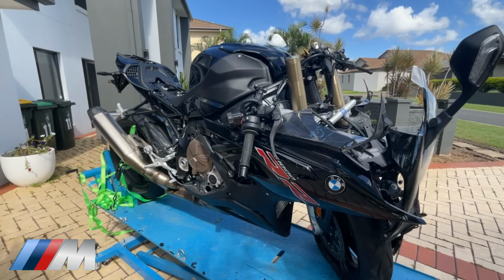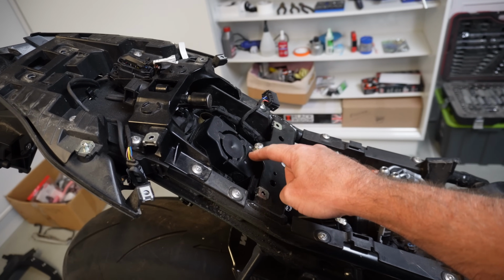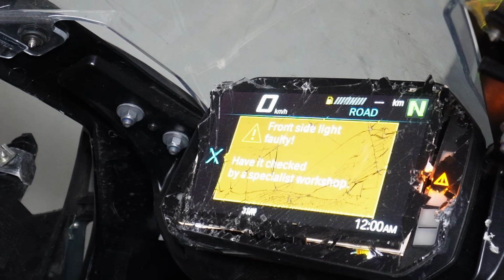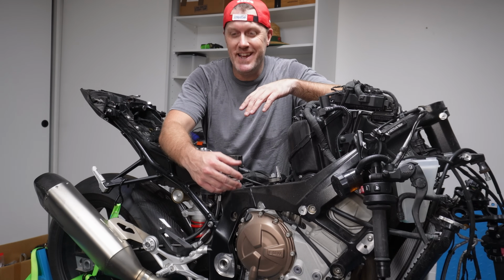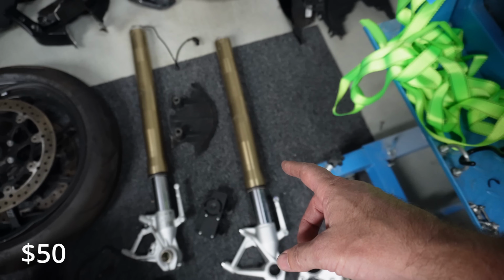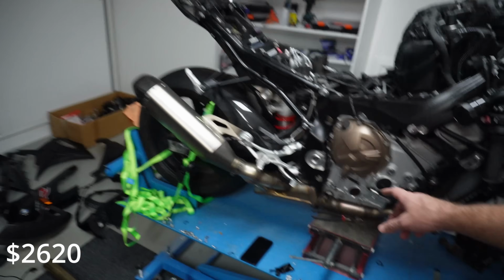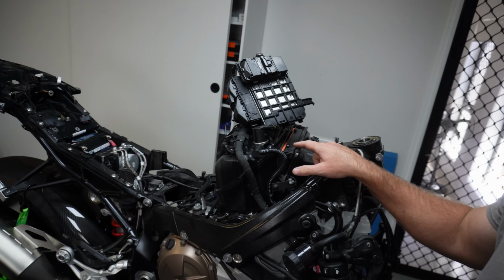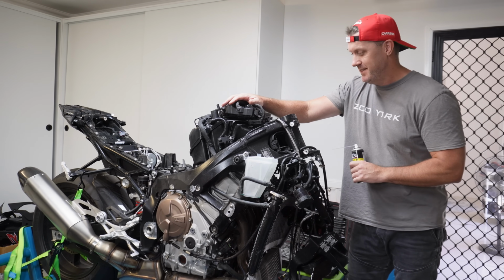BUYING CHEAPEST BMW S1000RR… IN THE WORLD!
Well Ive done it again and bought yet another WRECKED SUPERBIKE! This time its a wrecked BMW S1000RR 2022 model with all the trimmings and some very neat suprises!

Vandemon Exhaust Exotica
Disc - ONEL

Suspensions R US (YSS Stockist)
Disc - 5OFFONEL

Moto Mia (CNC Racing stockist)
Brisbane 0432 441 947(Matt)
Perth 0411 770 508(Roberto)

Bike-Shop.com.au
Disc - ONEL